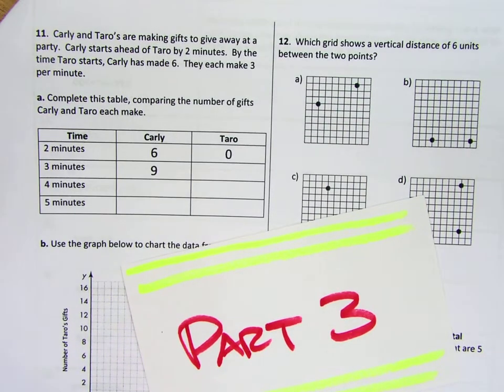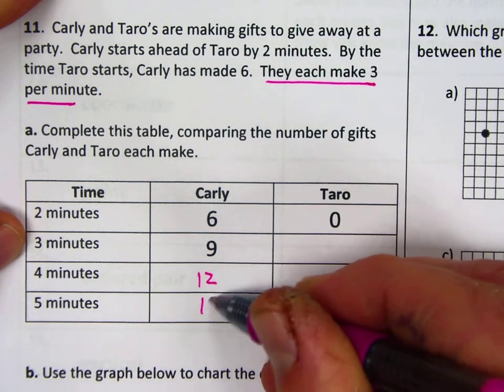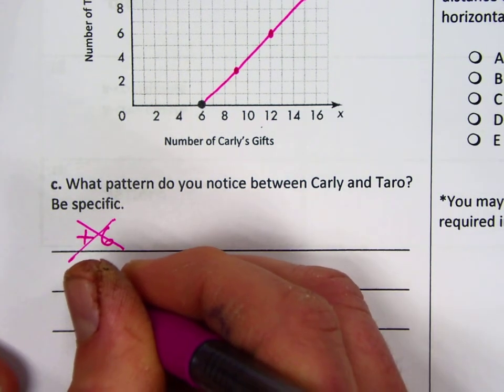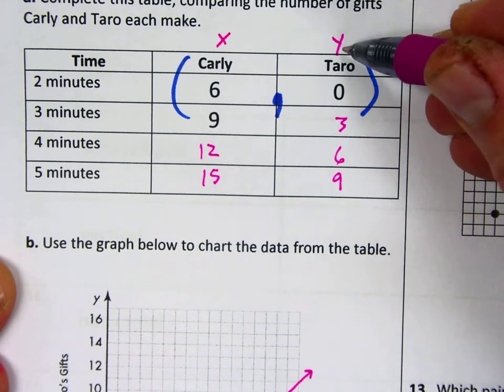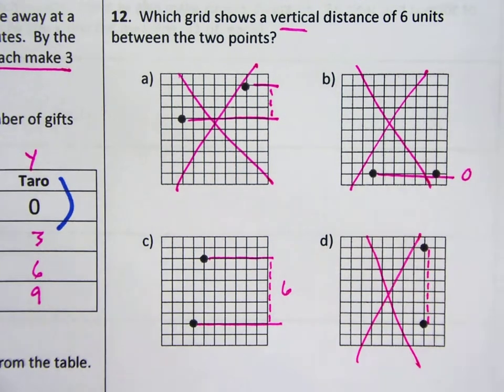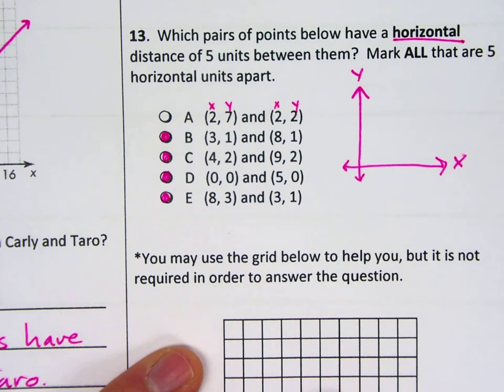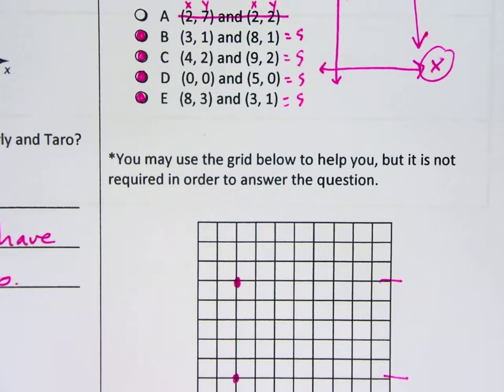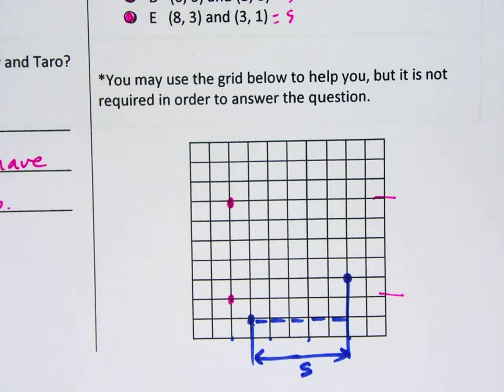G 7 Version 2 Part 3